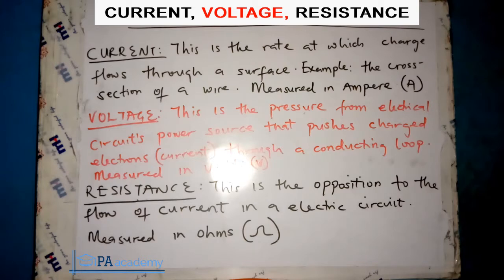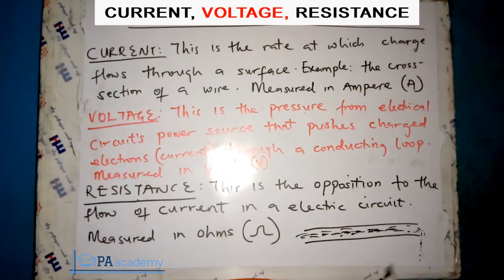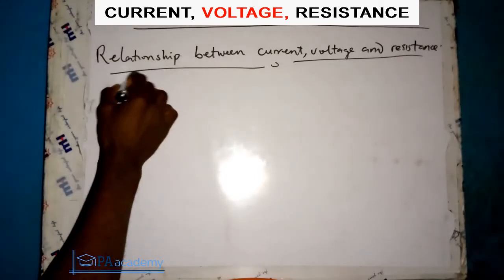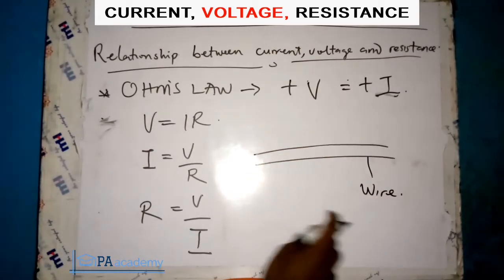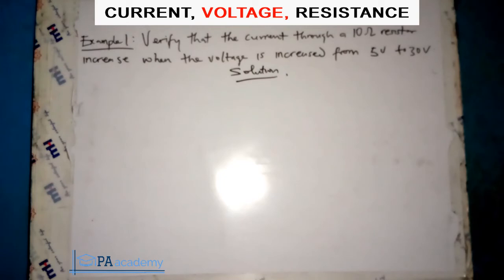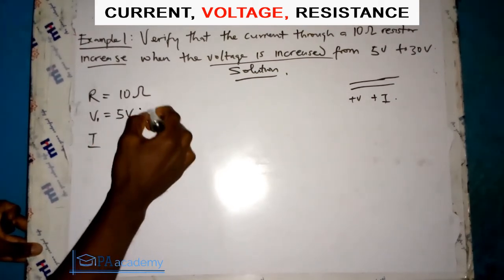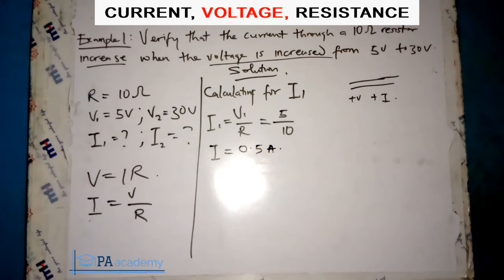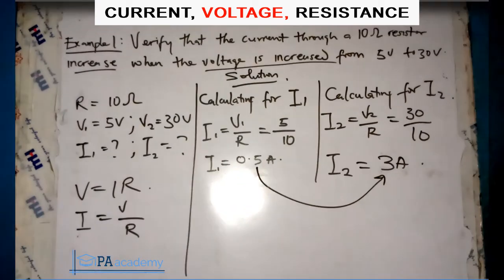Difference Between CURRENT VOLTAGE and RESISTANCE Explained. What is CURRENT VOLTAGE and RESISTANCE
Welcome to this video tutorial on CURRENT VOLTAGE and RESISTANCE. Here you'll learn all you need to know about CURRENT VOLTAGE and RESISTANCE such as:

What is current and its unit
What is voltage and its unit
What is resistance and its unit
Relationship and difference between CURRENT VOLTAGE and RESISTANCE
Ohms Law Formulas
How to solve questions on ohms law
How to find current, voltage, and or resistance in a circuit

Thanks
PA Academy